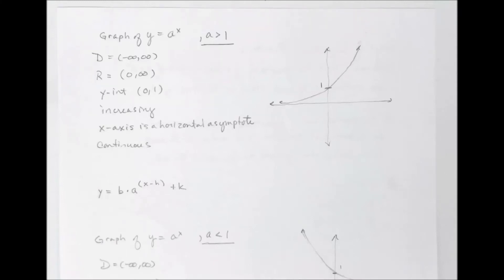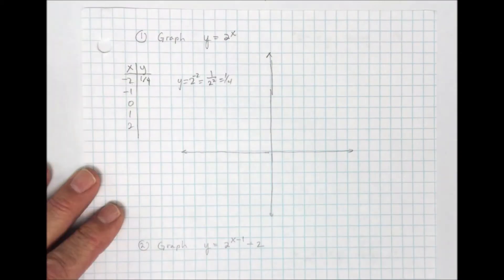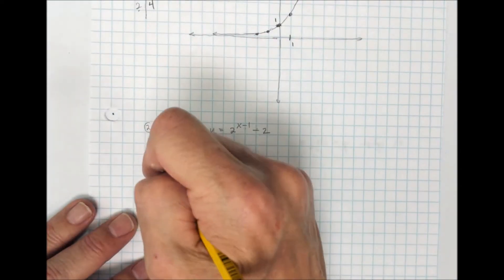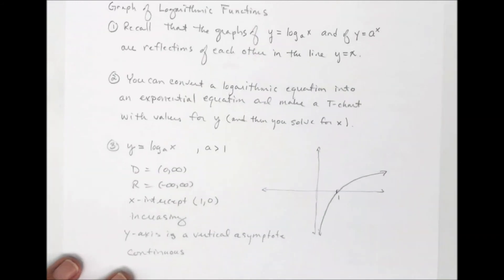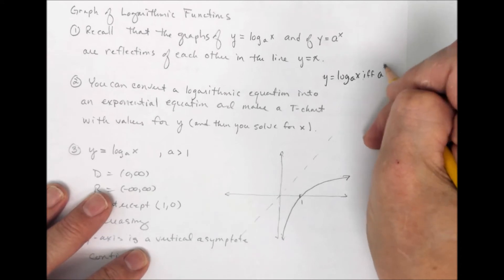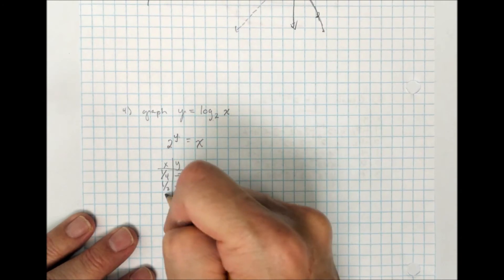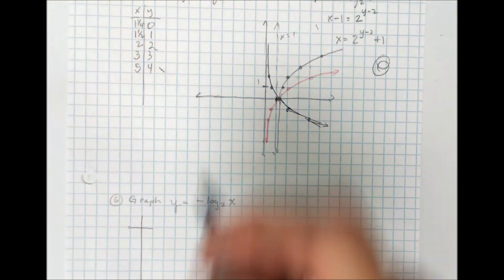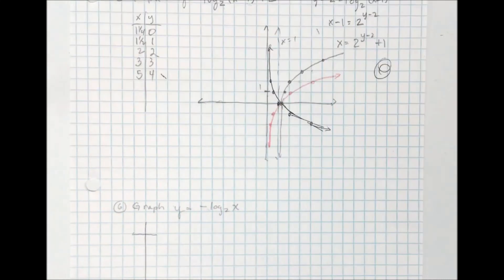Precalc Review of graphing exponential and logarithmic functions